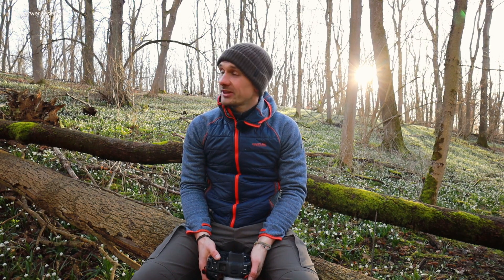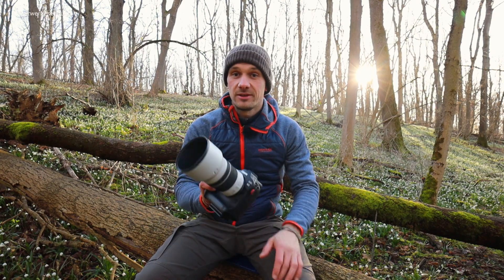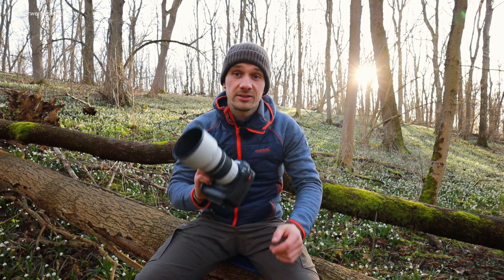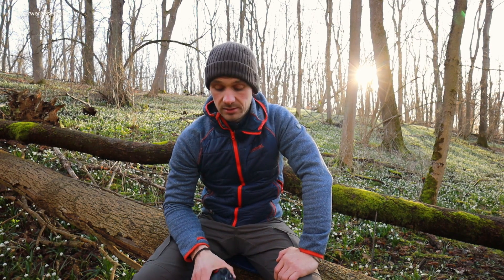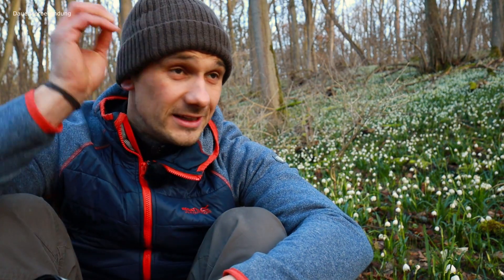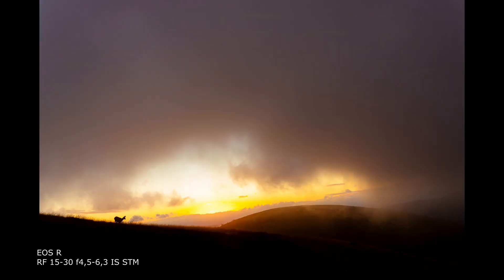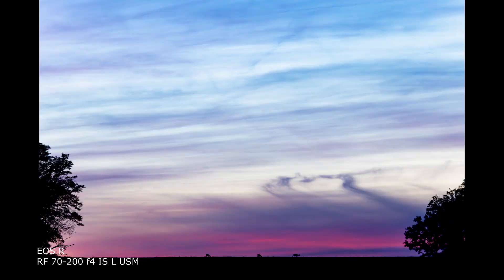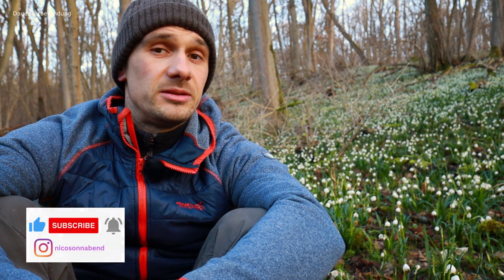Pflanzenfotografie nur mit Makrolinse? Nein!!! Und warum bin ich in das RF System gewechselt?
Solltest du für die Pflanzenfotografie immer ein Makro verwenden, nein, nicht unbedingt! Wie du auch mit Telezoomlinsen sehr gute Bilder erzielen kannst. Und ich persönlich finde es mit Telezoom eh viel besser. Warum, dass erfährst du in diesem Viedo.

Warum ich in das RF System gewechselt bin und welche Vorteile es bringt, auch das erfährst du in diesem Video.

Du willst wissen, wie man an perfekte Wildlifebilder kommt? Wie du deine Tarnung verbessern kannst und wissen, welche Tricks ich anwende? Dann schau die mein E-Book an ...

Interesse an einen "I shoot Wildlife in RAW" Shirt oder Sticker...  schreib mich an.